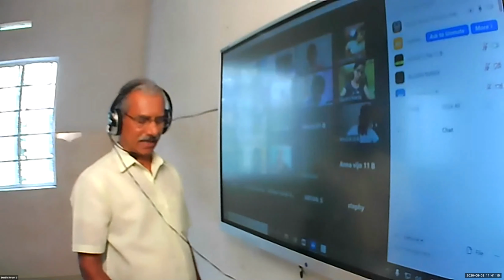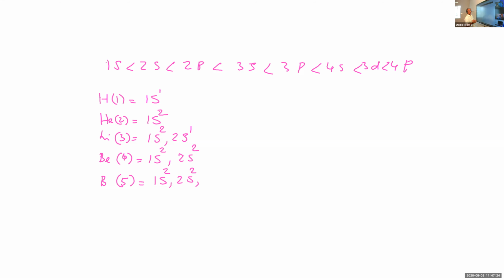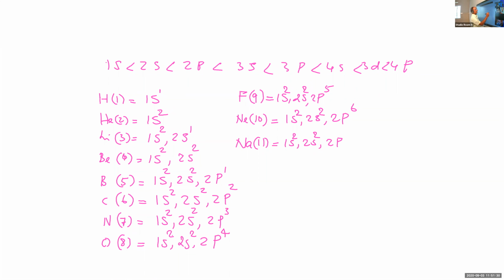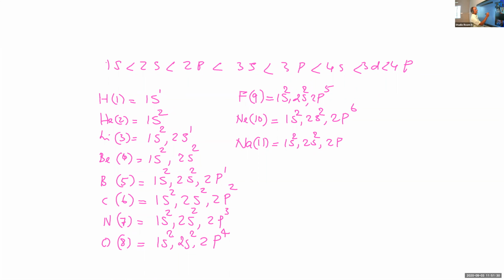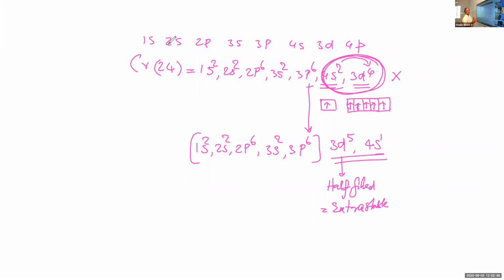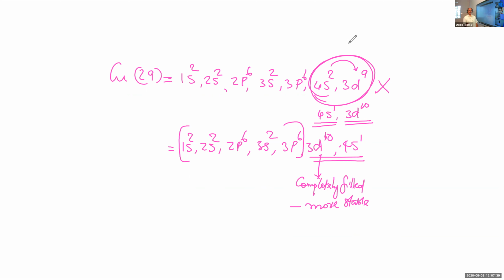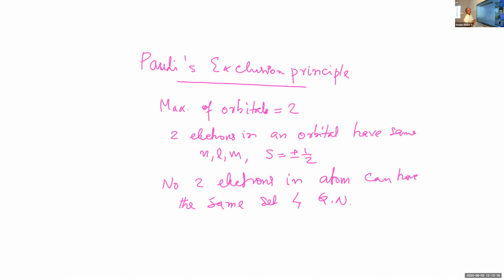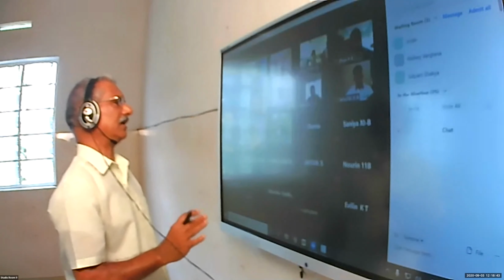Dr.Raju Davis International School | CLASS 11 CHEMISTRY | 03-09-2020